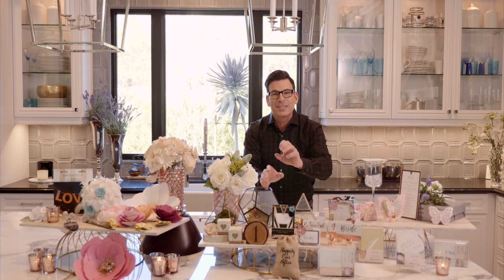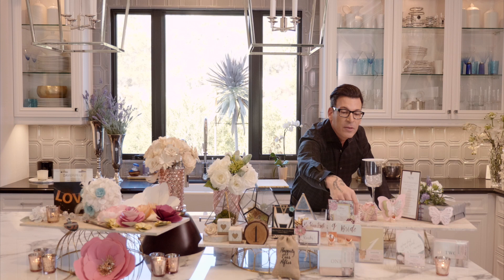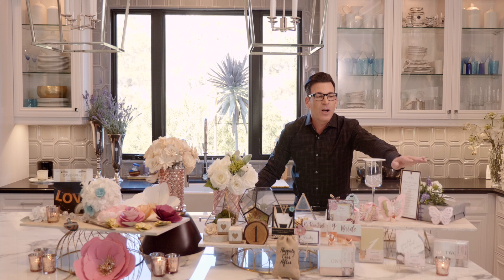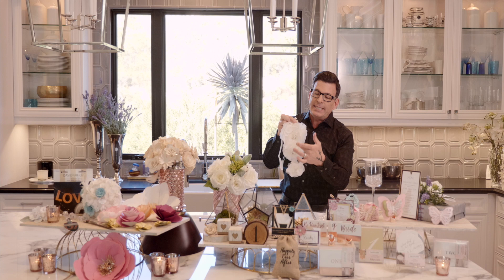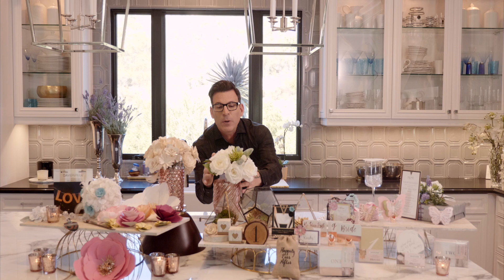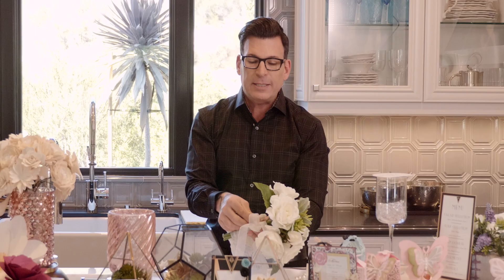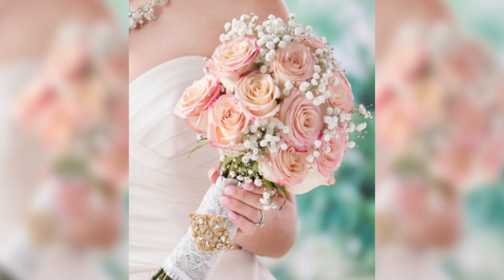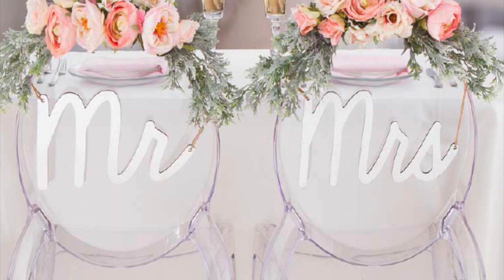David Tutera's Wedding Planning Journey - Decor Part 2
Decor is so complex two parts to this series were needed. Paper decor to accent the tables along with more attention to detail. Do not attempt to design your wedding in one meeting or one week. This is something you can allow to grow in between all the other wedding planning elements you are working on. Look at photos, and videos, and see what you like and may not like.